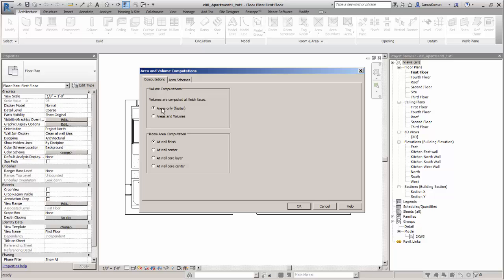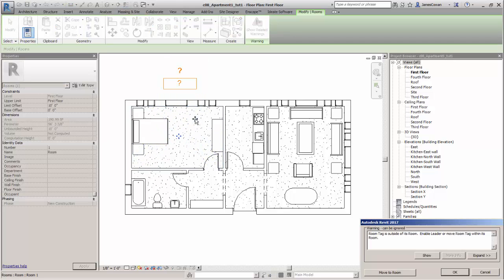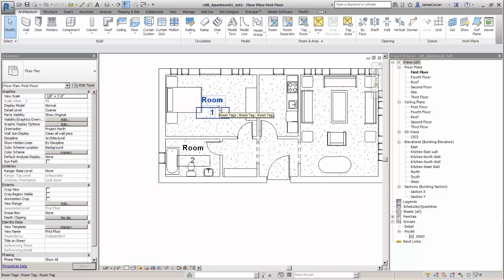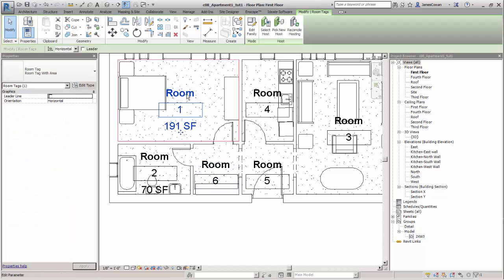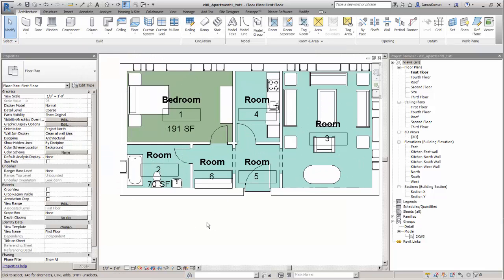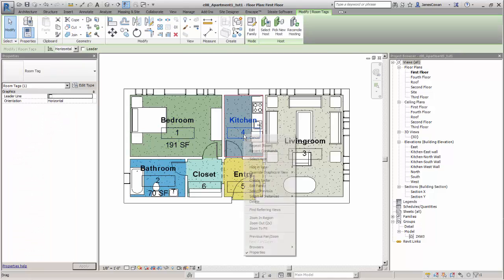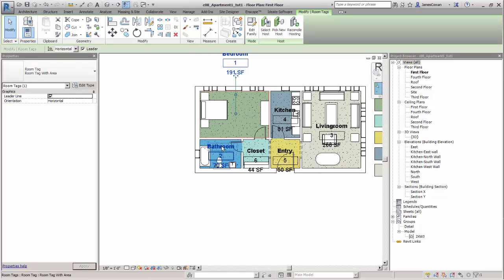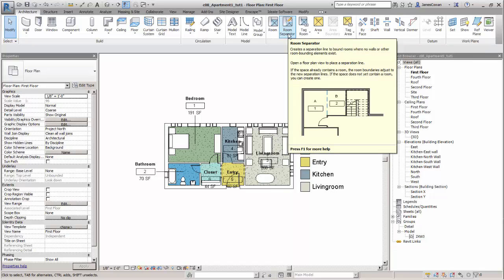09.1 Rooms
Rooms and Room Tags that report on Area. Color schemes.